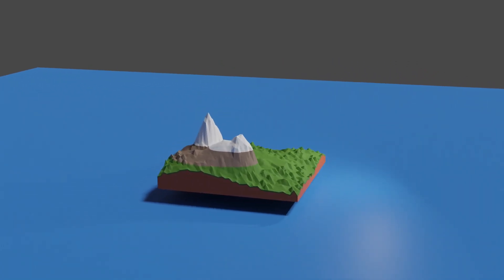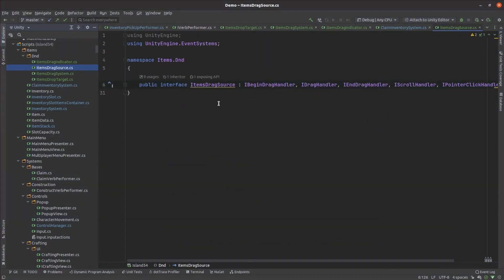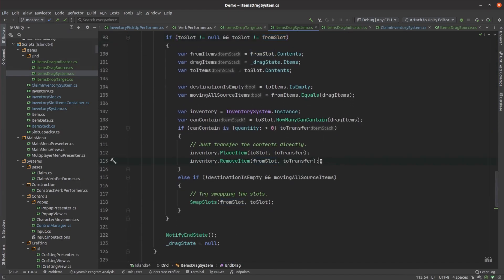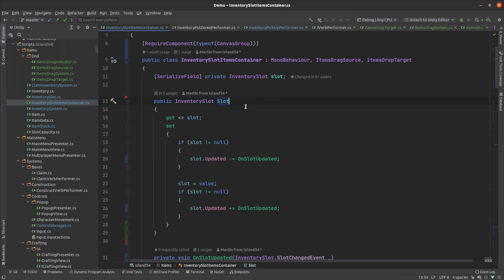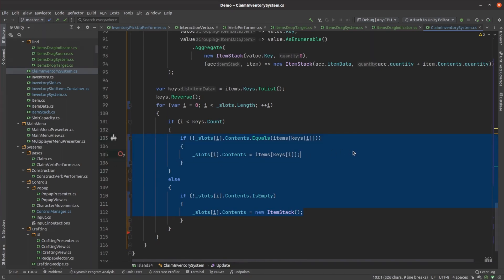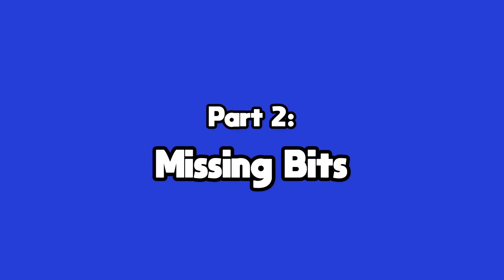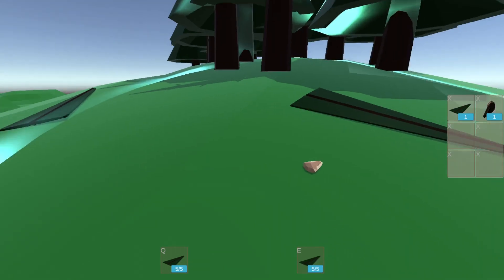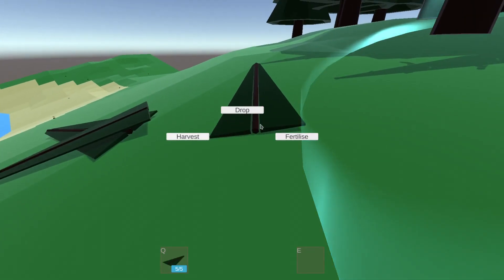Better Inventory Management | Unity Devlog #10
In this week's episode, I try to simplify inventory management with drag and drop.

I'm making a crafting survival game.  Join me as I learn how to make a game in Unity 3D.

Contents:
0:00 - Episode #10
0:36 - Implementing Drag and Drop
3:45 - What's missing?